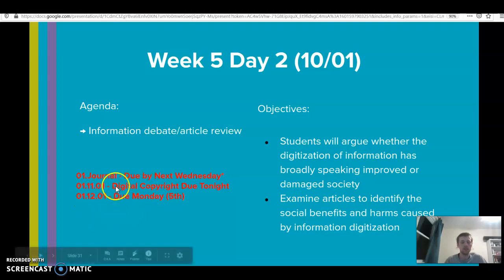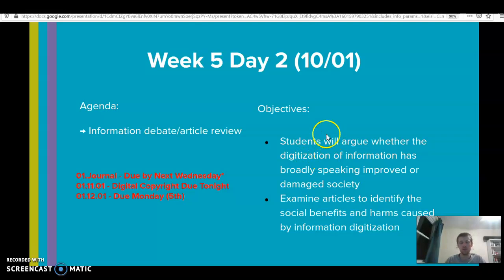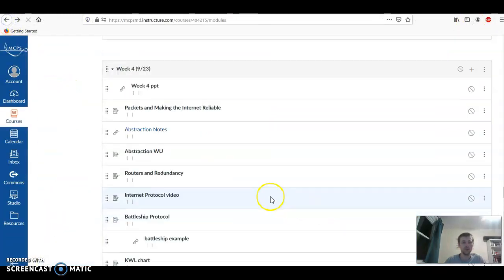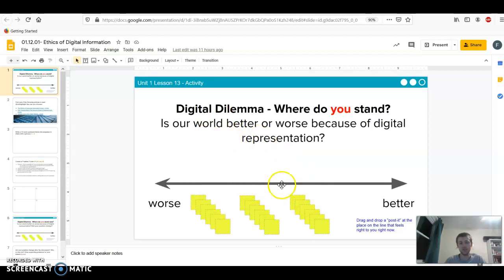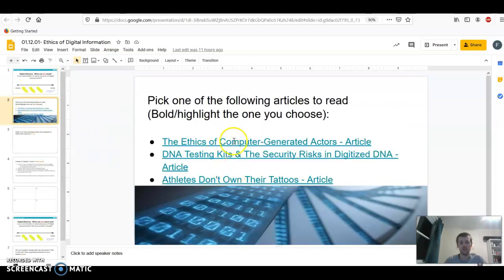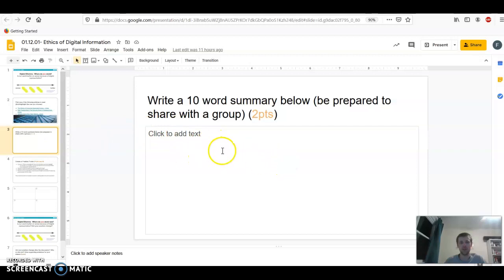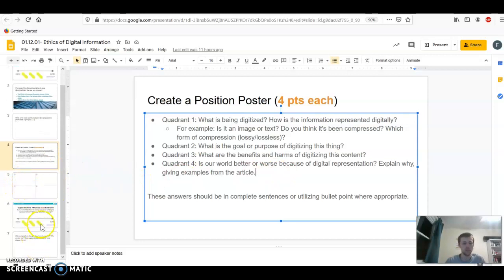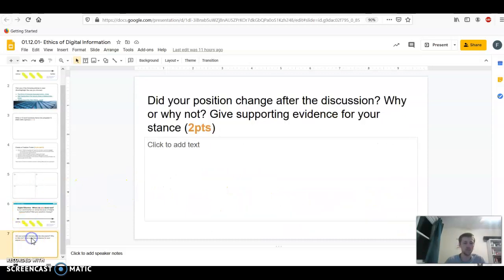CSP Week 5 Day 2 2020